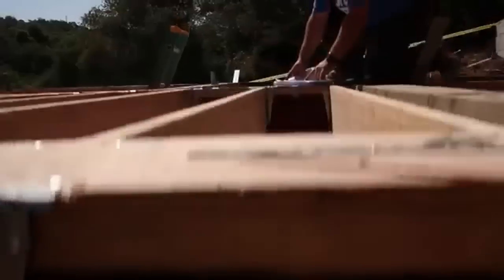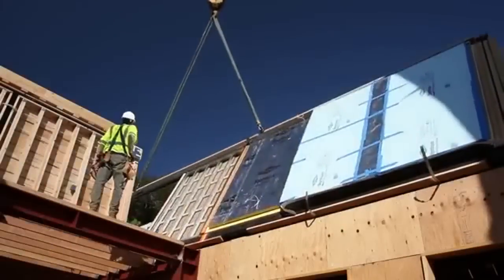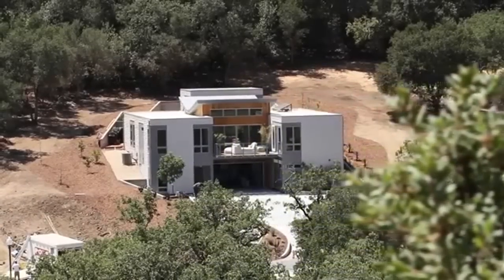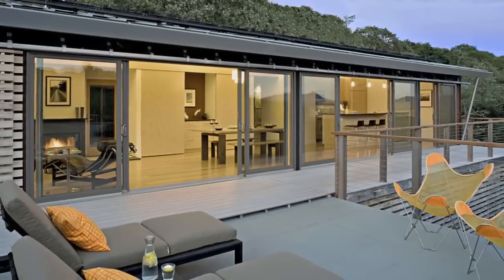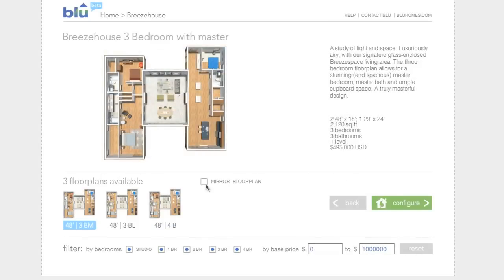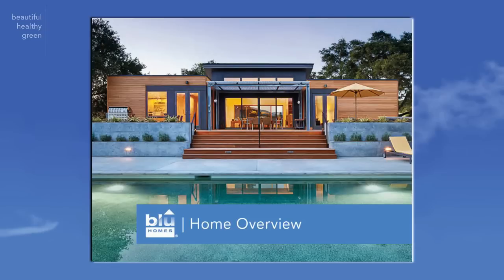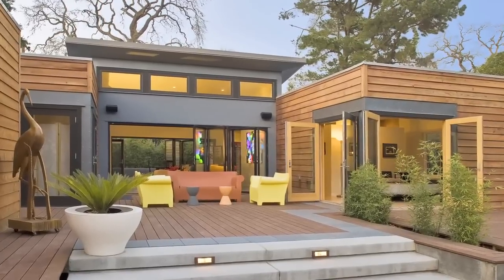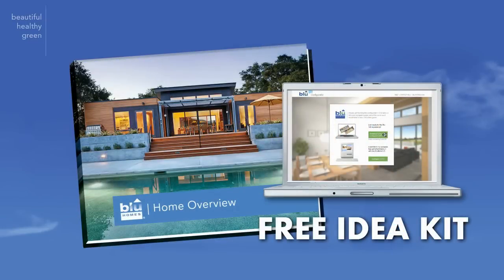Modular Homes Prices — FREE Idea Kit! — Modular Homes Floor Plans & Prices Binghamton NY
Modular Homes Prices & Floor Plans — Rating: ★★★★★
FREE Idea Kit! Blu Homes builds in our state of the art factory and delivers nationwide...at no extra cost!

Modular Home Prices

Congratulations! You're one step closer to owning something that will change your life forever. One step closer to joining a revolution!

Modular homes are an incredible alternative to traditional home building. They're simple to install, easy to maintain and economical to run, making it easy and affordable to own a precision-built, eco-friendly and energy-efficient modular home.  Modular Homes prices.

A FREE idea kit will be sent to your home, so you can discover all the benefits of designing, building and owning a modular home.

Our Idea Kit will help you design your home online using Blu Home's 3-D Design Configurator. You'll see a collection of the very best modular home floor plans —  including modular home prices. And you'll see the many options available to you for customizing your home's interior and exterior.

Act now and you will also receive the Blu Homes' Overview, a stylish book that features beautiful and inspiring pictures of architect-designed modular homes and the unique building process that is quickly changing the way the world thinks about and goes about building homes today.

The FREE Idea Kit will show you just how easy it is to own a smart, green, energy-efficient, more sustainable and more economical factory-built modular Home.  Modular Homes Binghamton NY Prices.

Terms Related to Modular Homes Binghamton NY Prices:
modular homes Binghamton NY floor plans
modular homes prices
particular model plan
manufactured homes
nationwide homes
homes single family
built homes nationwide
bulider mulit family
modular home prices
cost prefab homes
built homes nationwide
american homes
modular home floor plans
similar modular
prefab homes
energy efficient
high quality construction
modular home prices
Newark NJ
exceeding customer expectations
family commercial lexington
visit champion
quality custom
Austin TX
luxury cabin kits
particular model
offers great prices
energy efficient
Blu Homes
modular construction
options upgrades
quality design flexibility
today modular homes
prefab
high quality design
modular home pricing
price value report
Phoenix AZ
family commercial structures
high quality modular home prices
customer expectations
modular homes prices

Beautiful homes like this can be built affordably with quality modular homes Binghamton NY such as Blu Homes. The main structure is built in a controlled indoor environment and the experience of Blu Homes is then used to complete the on-site work and any additional components that are needed. With the Blu Homes, quality doesn't have to cost too much.

Technically anything built and bought off site is modular. Stick builders modularize parts of the home too. Items like pre-hung doors and windows, and cabinet units, are modular as opposed to built on site. Stick builders use them because they can be built better and more cost effectively by specialists in a factory than they can be built on site from raw materials. We look at modular homes the same way. They are made of sections built in a factory because it drives down cost and time while improving quality controls, and the rest we build on site.  These are fabulous, high quality homes.